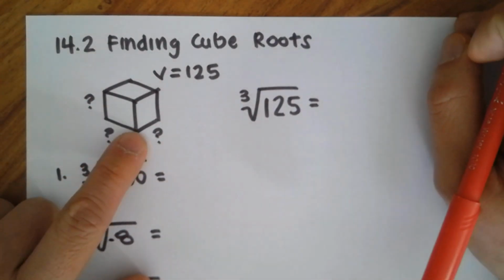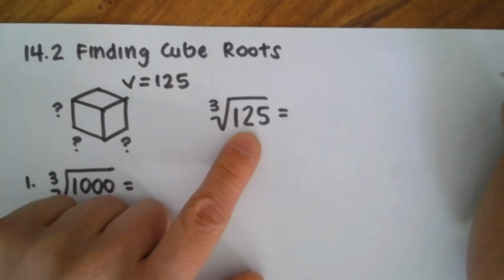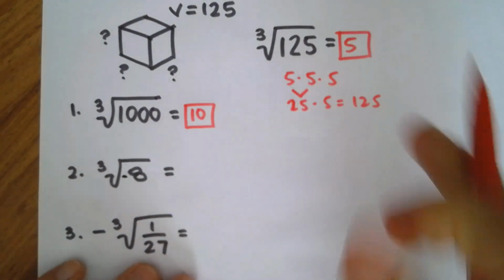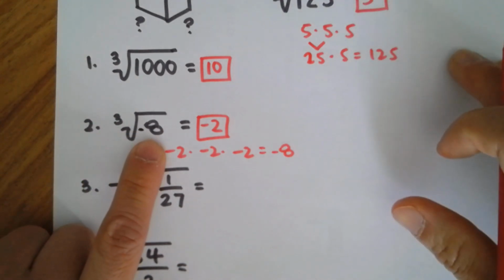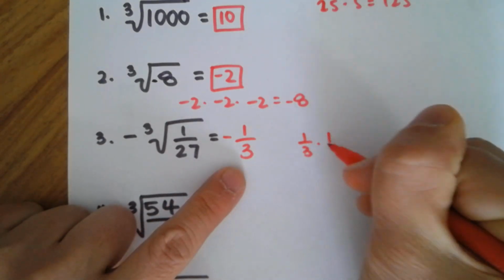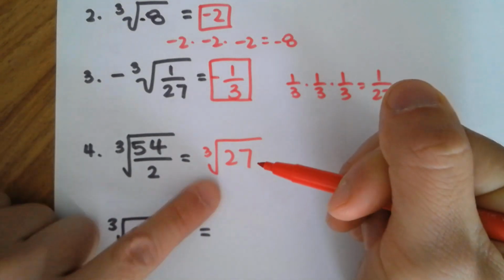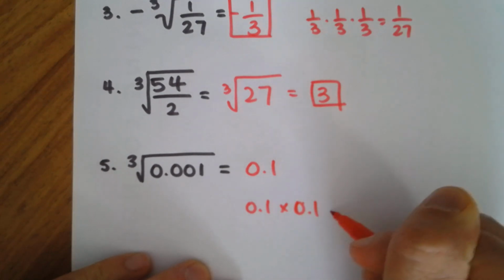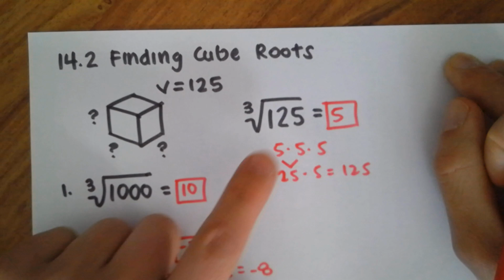14.2 Finding Cube Roots